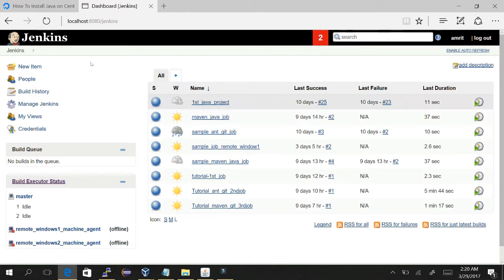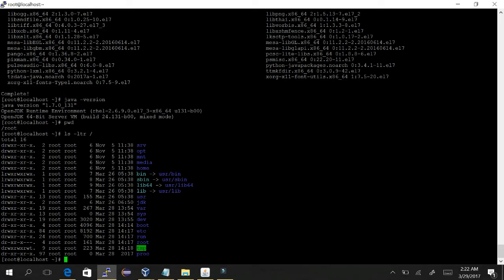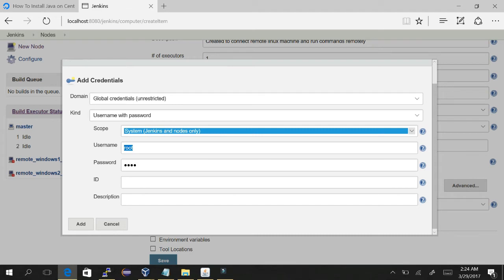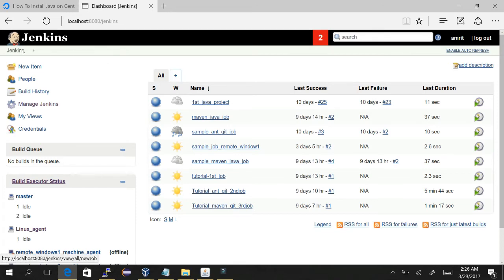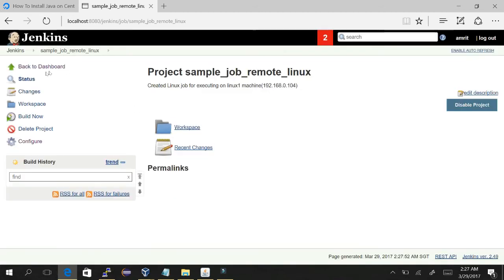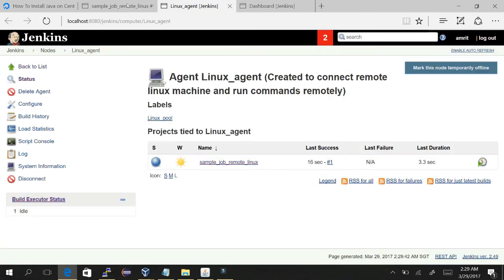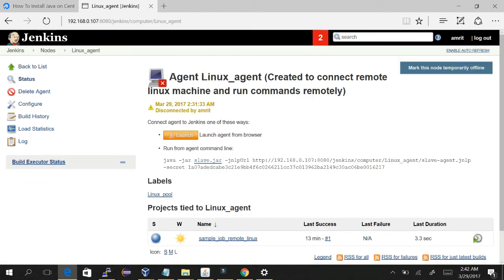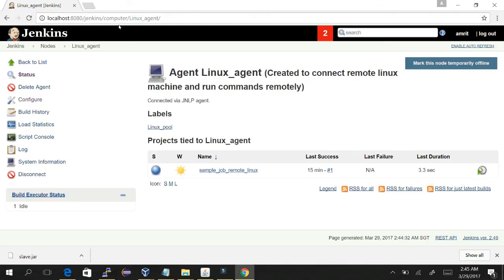Jenkins Tutorial: How to Install Jenkins Agent Using SSH & Java Web Start | Master-Agent Setup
In this Jenkins tutorial, learn how to configure and install Jenkins Agents (also known as slaves or nodes) using two popular connection methods: SSH and Java Web Start (JNLP).

✅ What is Jenkins Master-Agent architecture?
✅ When and why to use agents for distributed builds
✅ Installing Jenkins Agent using SSH connection
✅ Setting up SSH keys and credentials for secure agent setup
✅ Installing Jenkins Agent using Java Web Start (JNLP)
✅ Differences between SSH and JNLP methods
✅ Best practices for secure and stable agent configuration

By the end of this tutorial, you'll be able to scale your Jenkins CI/CD pipelines by distributing workloads across multiple agents.